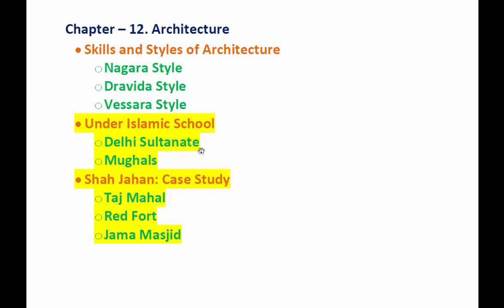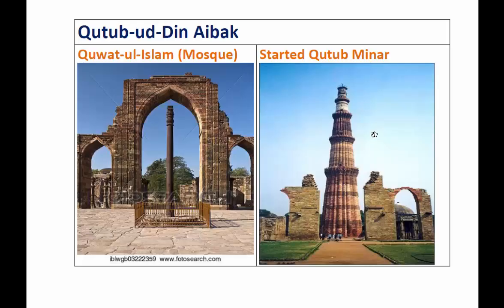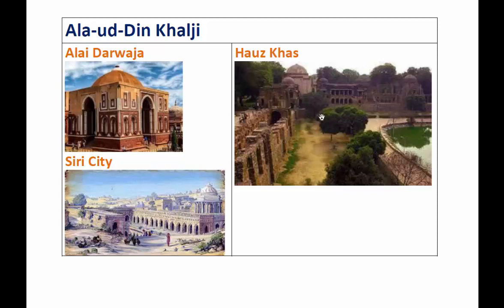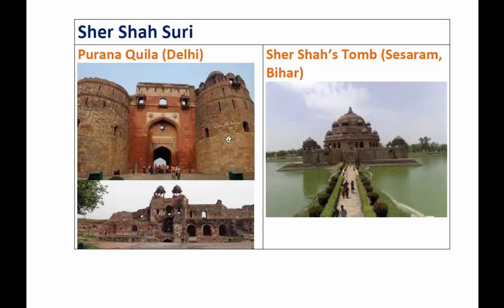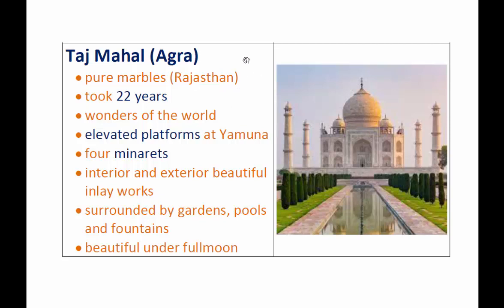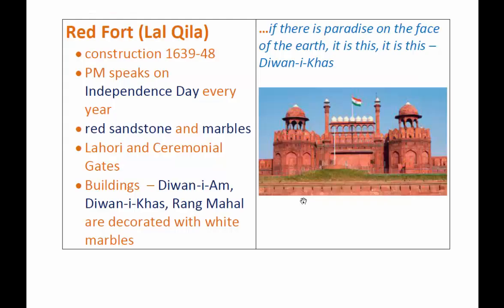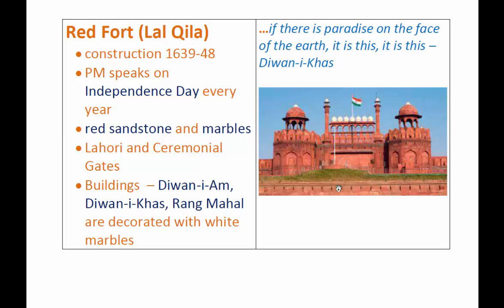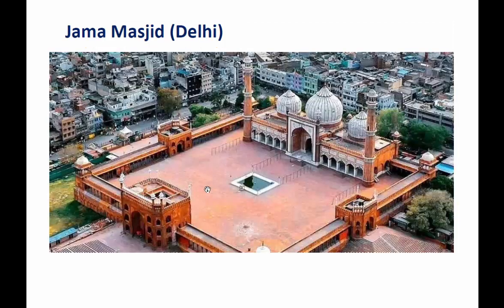Cl7 Hist Ch 12 Architecture Part 2